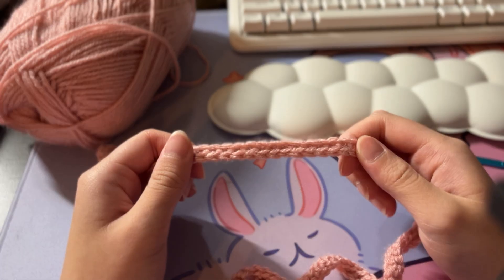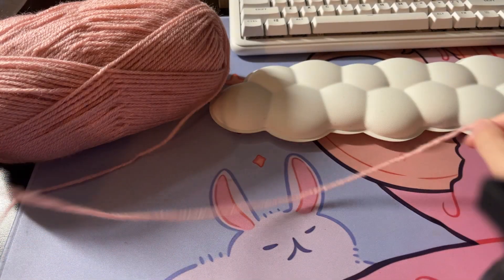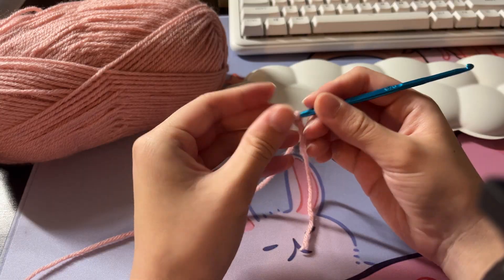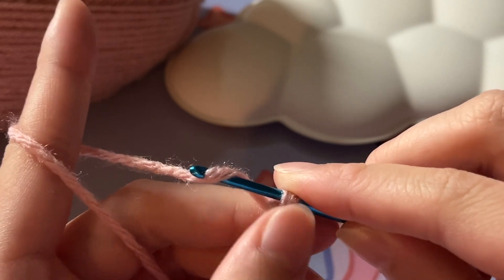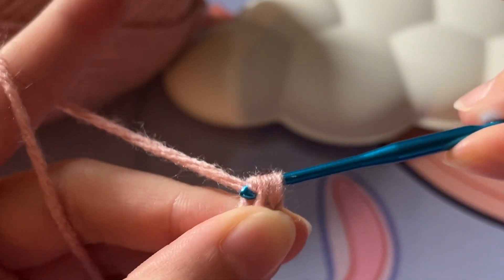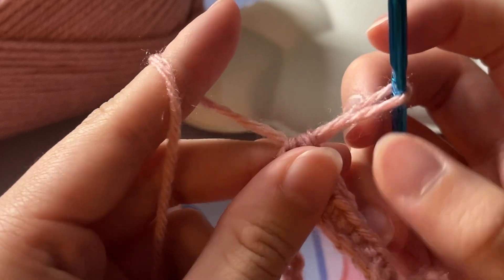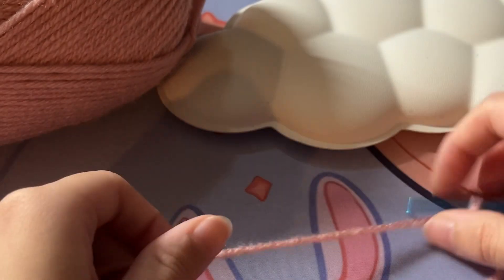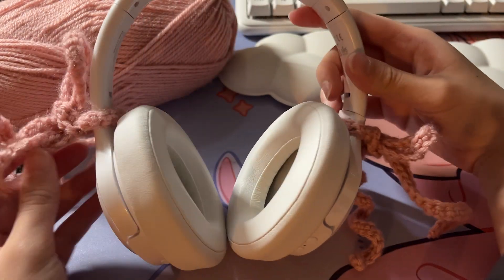🎀 how to crochet a bow ˚୨୧⋆. | easy beginner tutorial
💌 hey loves! since my last crochet video did really well, and you guys seemed to like the crochet content, i decided to make a tutorial this time! i wanted to try something new and push myself out of my comfort zone, so i hope you like it and i hope you try it for yourself as well! :3

timestamps:

0:00-00:13 - intro
0:13-0:18 - materials
0:18-0:22 - pattern abbreviations
0:22-1:40 - info about yarn & hook sizing
1:40-2:50 - how to make a slip knot
2:50-3:26 - how to hold your yarn & hook
3:26-9:34 - bow/ribbon tutorial
9:34-10:00 - outro

❣️socials: talk to me ! ❣️

❣️other info:❣️

name: karen ngo
age: 20
ethnicity: chinese (gaginang!)
equipment: iphone 13 mini
editor: Premiere Pro